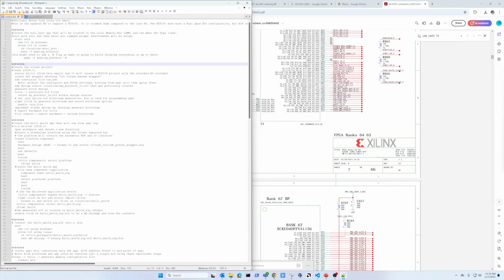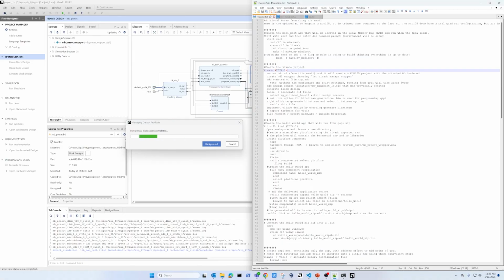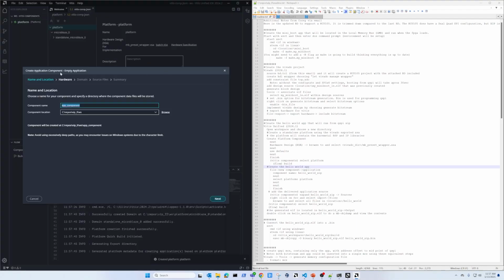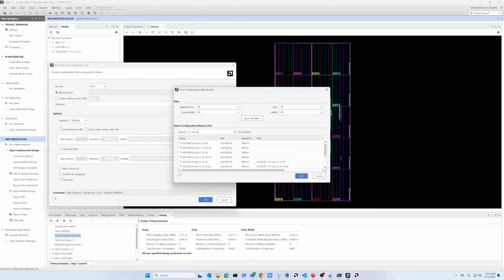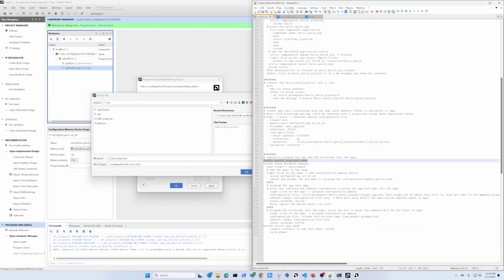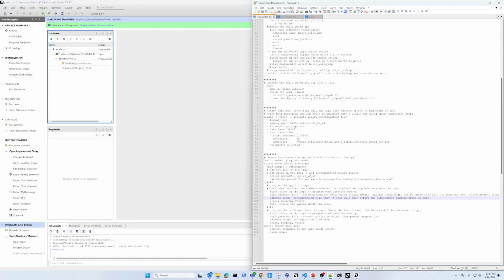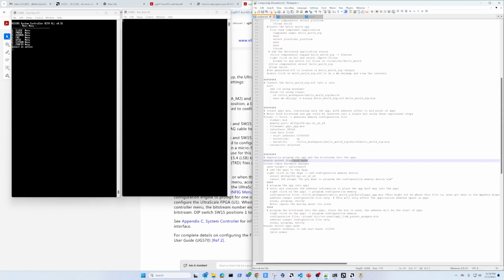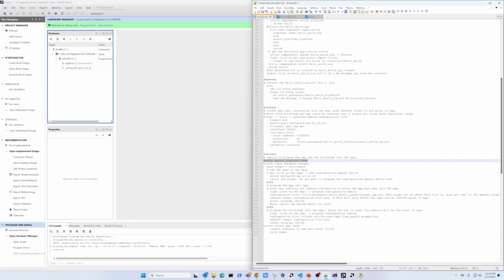XIP Example Walkthrough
Walkthrough of the provided XIP code